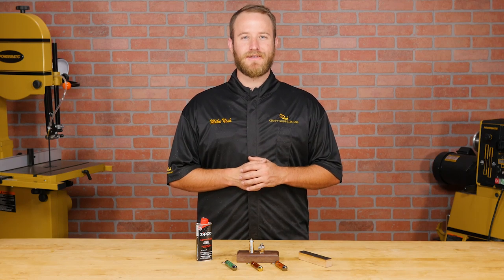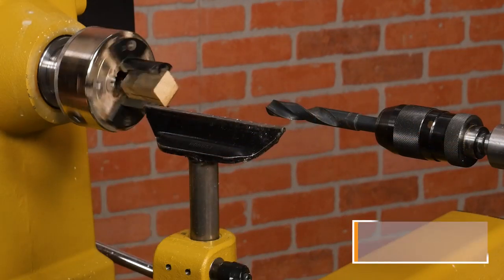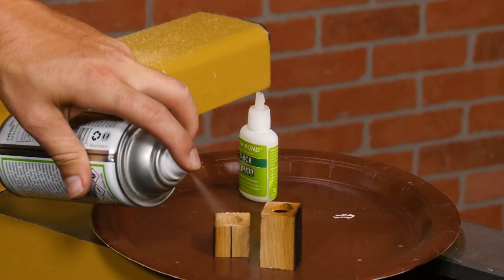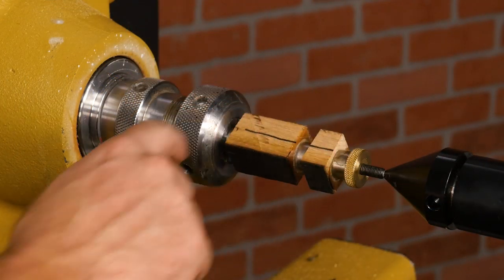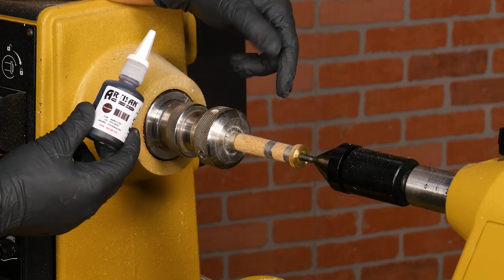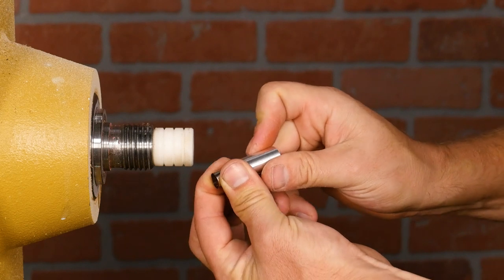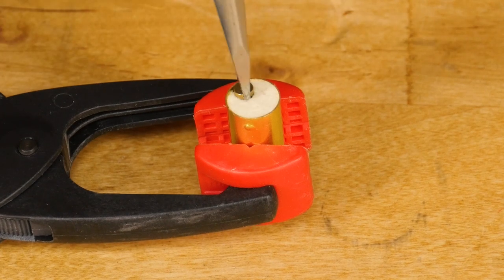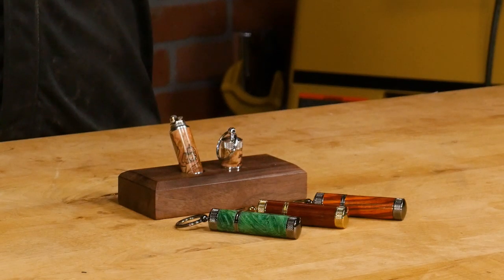How to Turn a Key Ring Lighter Kit (Woodturning Project)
How to turn a Key Ring Lighter Kit on your lathe.

In this video we turn a lighter kit on our wood lathe from start to finish. We also explain how to assemble the lighter kit, including how to fill the lighter with lighter fluid. This is a fun, relatively simple woodturning project - enjoy!

- SOCIAL MEDIA -